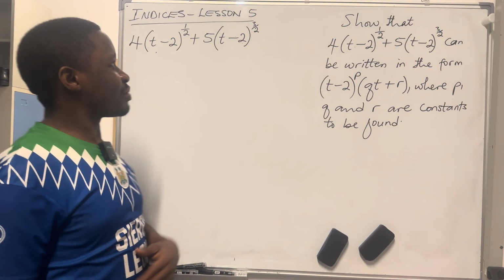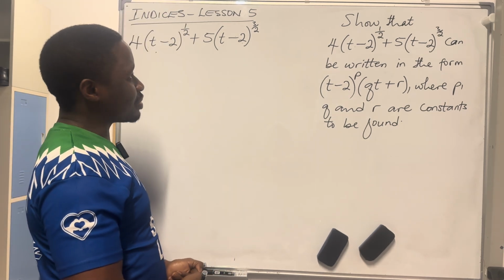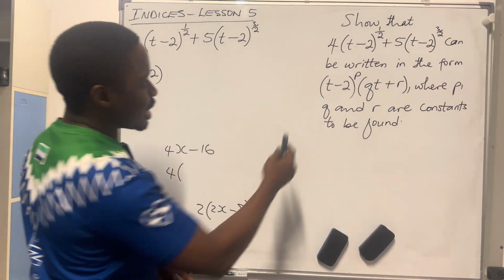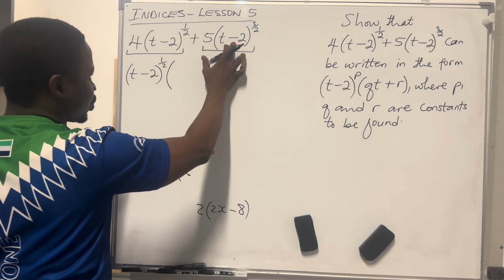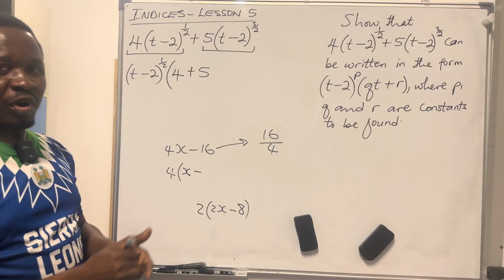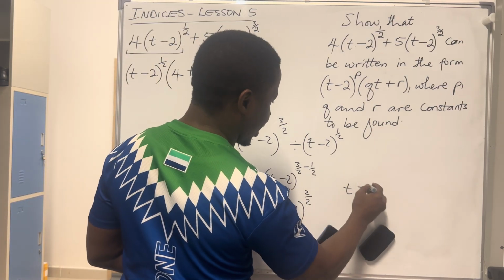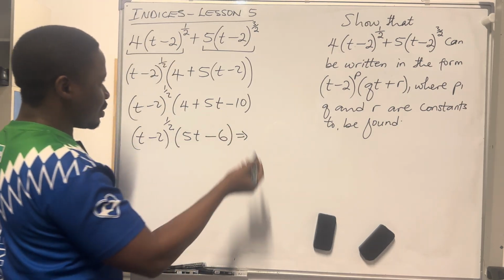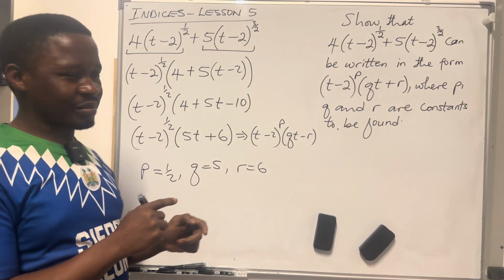Indices : Lesson 5